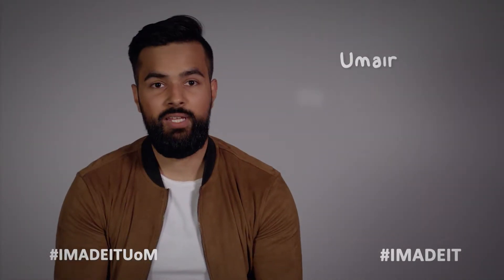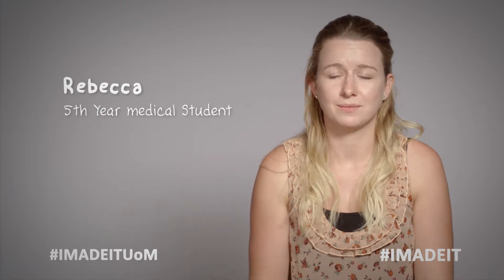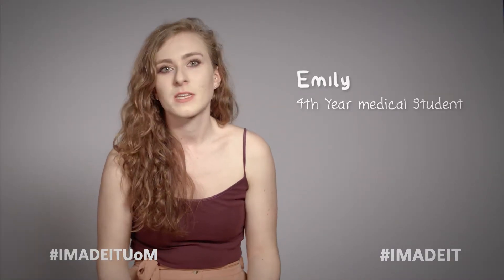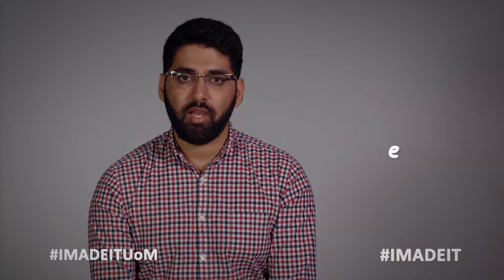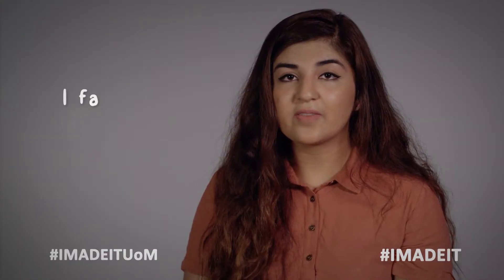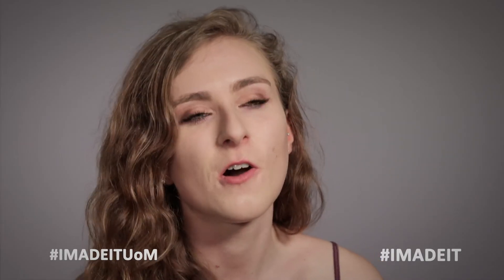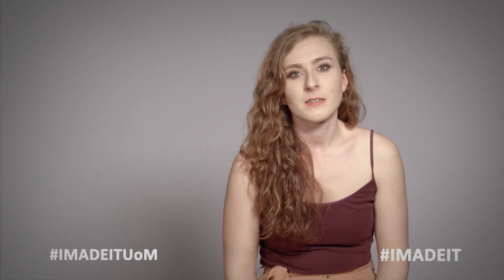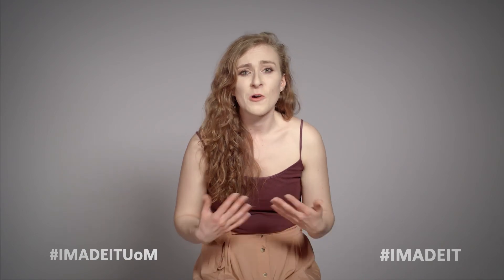IMADEIT - What do I need to buy to study Medicine?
The Information contained in the videos is correct as of 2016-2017, but please check the above link for the most up to date information.